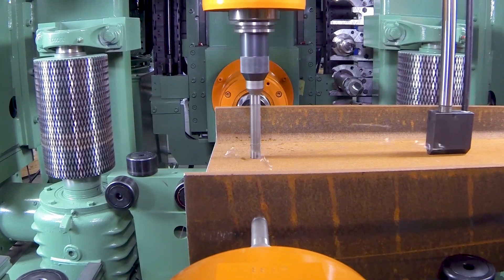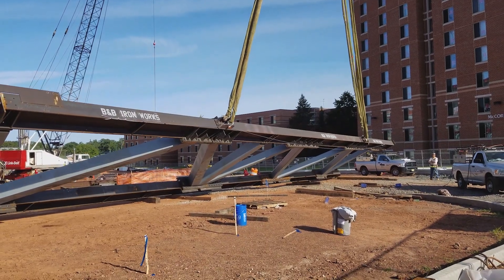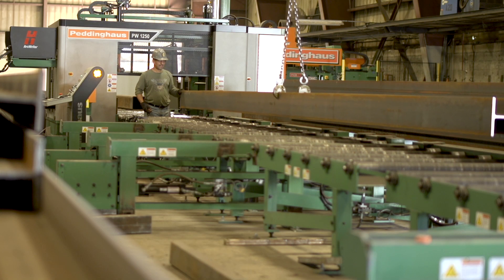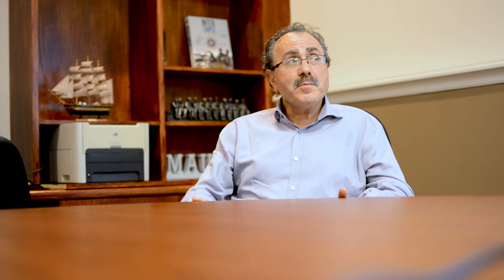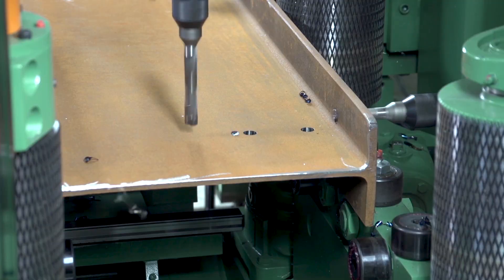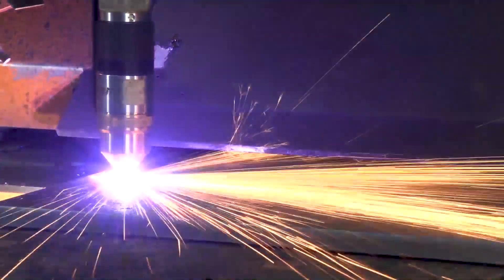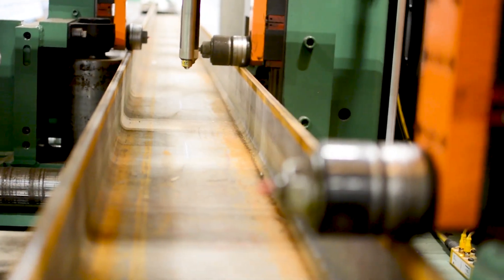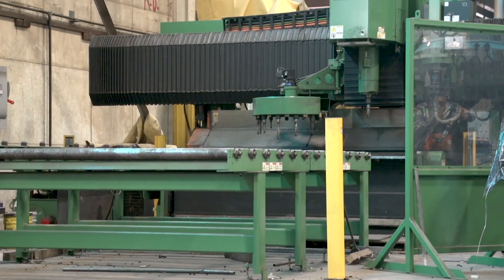Heavy Steel Plate Production | B&B Iron Works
Today, B&B is a leader in steel fabrication through quality and expertise in all of New Jersey and the New York Tri-State region. See how Mauro and his team confidently put their Peddinghaus machinery to the test in fabricating the Richard Weeks Hall of Engineering at Rutgers University.